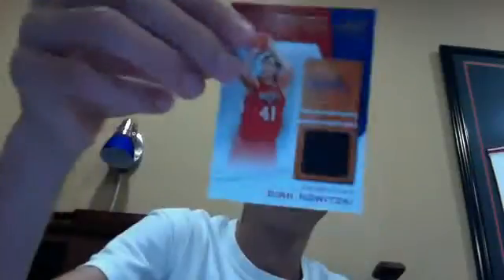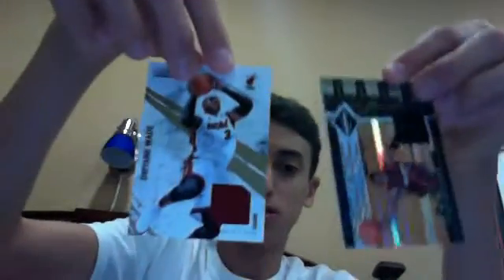PC Updates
My two PC Updates...lemme know